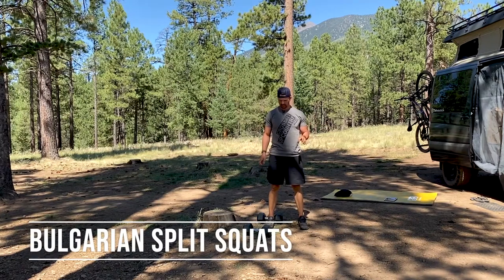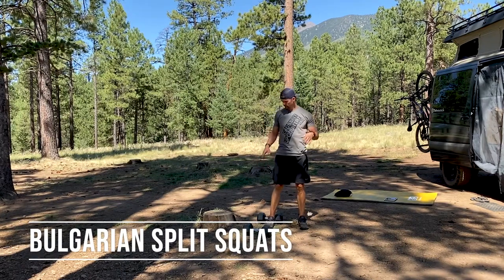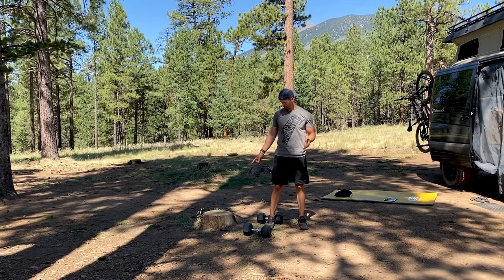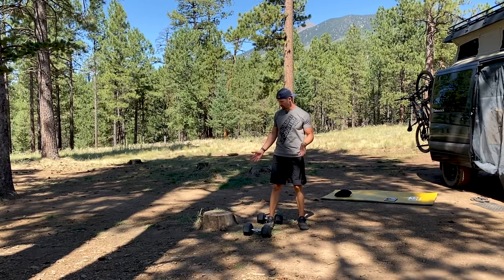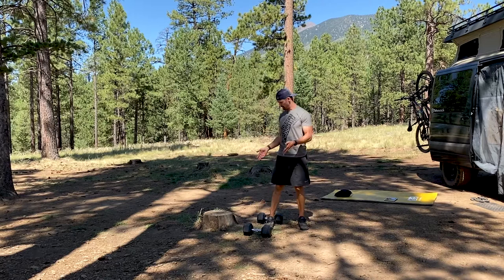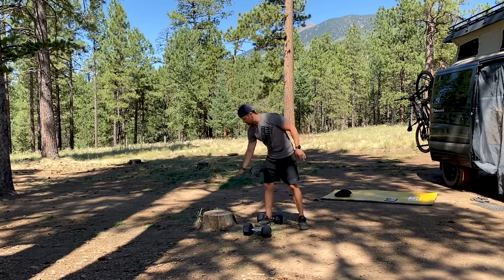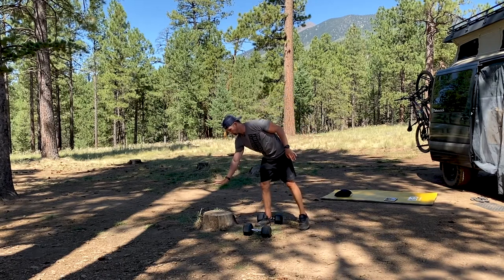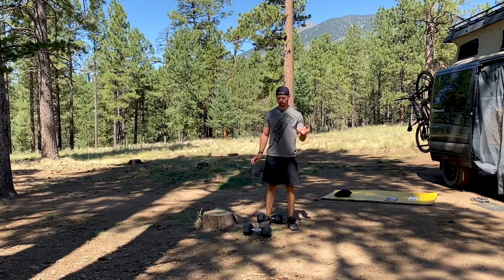Bulgarian Split Squats - Coaching Video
The Bulgarian Split Squat coaching video!

The Bulgarian split squat requires little to no weight to be effective, will improve your balance (think playing with grandkids), muscle mass (think sexy thighs), and conditioning (think abs), and can be done almost anywhere.

If you’re really up for a challenge… add these to your next lower body workout as a finisher, and do 8 sets of 10 reps (each leg) going back and forth where you rest one leg while the other leg is working.  Enjoy!  *If you’re a complete animal, try adding a few dumbbells to the mix.